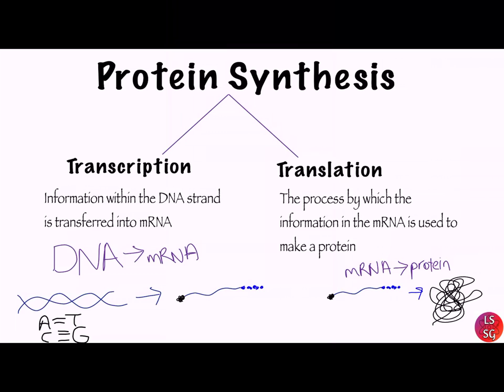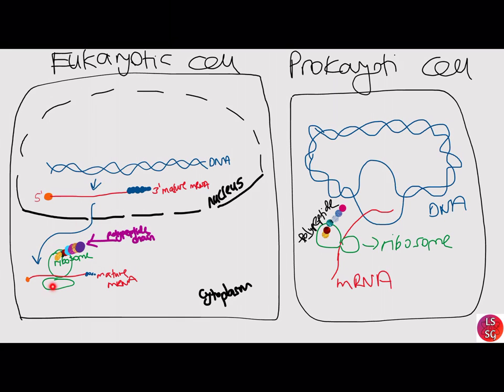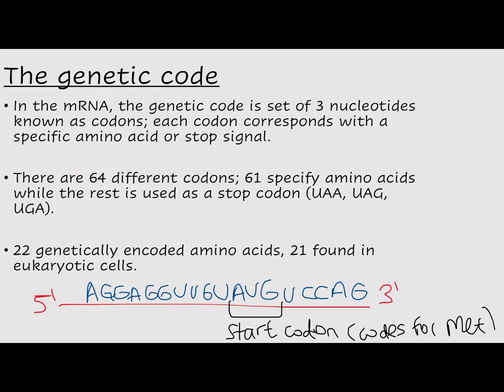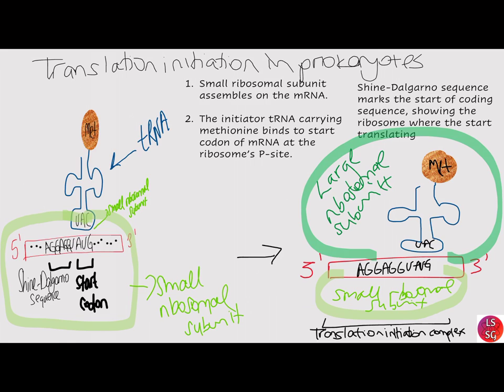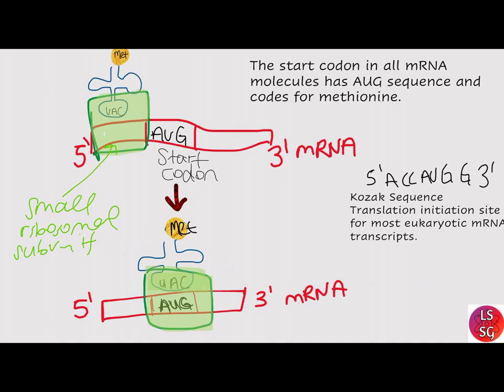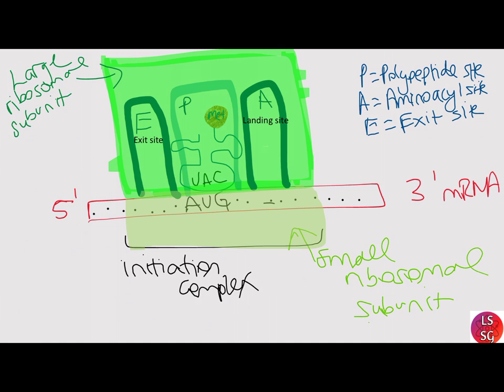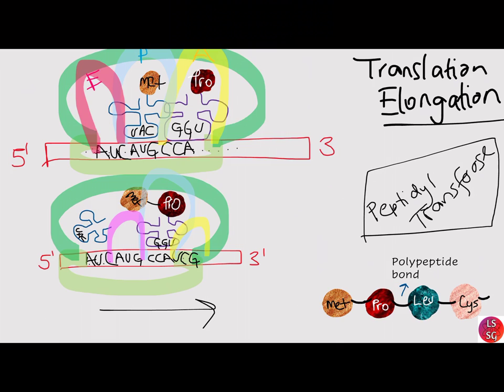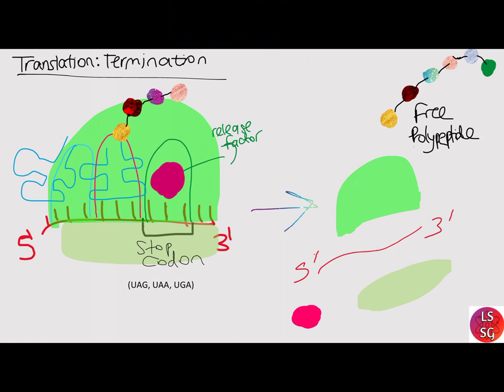Protein Synthesis ( Part 2) :Translation in eukaryotes and prokaryotes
In this video, translation process in both prokaryotes and eukaryotes are explained.
Translation requires 3 steps: initiation, elongation and termination.
Translation occurs in the cytoplasm and requires protein factories called ribosomes. In the end of translation (termination) process, a long polypeptide chain is released from the complex, that will fold into a protein.

In prokaryotes, protein factories called ribosomes attach to mRNA while it is still being transcribed. There are no nucleus in prokaryotes, therefore both transcription and translation occur in the cytoplasm.
In eukaryotes, once transcription is over, mature mRNA leaves the nucleus through nuclear pores and goes to ribosomes in the cytoplasm for translation. Ribosomes then read the genetic code in the mRNA sequence to produce a polypeptide chain.
Ribosome consists of large subunit and small subunit. The subunits are measured in Svedberg units (S).
Prokaryotic ribosome has small (30S) subunit and large (50S) subunit.
Eukaryotic ribosome has small (40S) subunit and large (60S) subunit.
Each subunit exists separately in the cytoplasm and they join together on the mRNA during translation. Ribosome subunits consist of proteins and ribosomal RNA (type of non-coding RNA)

In translation, the codons of mRNA are read from 5' to 3' direction by molecules called transfer RNAs.
One end of tRNA has set of 3 nucleotides (anti-codons) that matches with the mRNA codon through base pairing.
The other end of tRNA carries a specific amino acid.
In prokaryotes, there is an area called Shine-Dalgarno box (ribosome binding site) that interacts with the ribosomal RNA molecules. This interaction anchors the small ribosomal subunit to the correct mRNA location.
The initiator tRNA carrying the methionine binds to start codon (AUG) of mRNA at the ribosome's P-site. Then large ribosomal subunit joins the complex.

In eukaryotes, instead of bindin to the Shine-Dalgarno sequence, the eukaryotic initiation complex (tRNA and 40S ribosomal subunit) recognises 7-methylguanosine cap at the 5' end of mRNA. Ribosome moves to the 5' Cap with the help of Cap-binding protein and initiation factors. Once the ribosome at the 5' cap, it scans the mRNA in the 5' to 3' direction, searching for the AUG start codon.
According to Kozak's rule, the nucleotides around the start codon indicates whether it is the correct start codon for initiating translation.
The basics of elongation are the same in both prokaryotes and eukaryotes.
Translation termination occurs when a stop codon (UAG, UAA, UGA) is encountered on the mRNA. Release factors, that resemble tRNA, recognises these stop codons and instruct peptidyl transferase enzyme to add a water molecule to the carboxyl end of P-site amino acid This reaction forces the P-site amino acid to be released from its tRNA and newly formed polypeptide chain is also released from the complex.

LifeSciences Study Guide

education animation, educational, education videos, education connection, education hub, tutorial, protein structure, biology tutorial, transcription tutorial